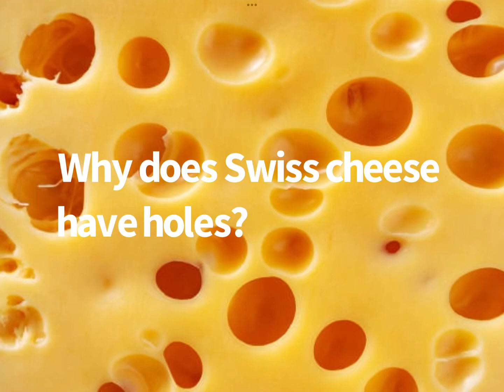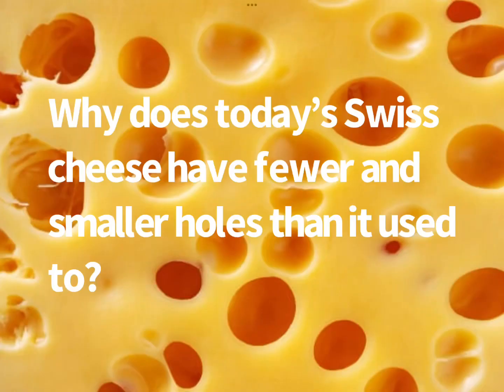Why Does Swiss Cheese Have Those Holes?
Swiss cheese is arguably one of if not the most recognizable types of cheese out there, and one of this cheese’s most distinct features is easily its classic holes. But, why? Why does swiss cheese have these strange holes that most other cheeses don’t, and why does today’s swiss cheese have fewer and smaller holes than it used to. Watch this video to find out.